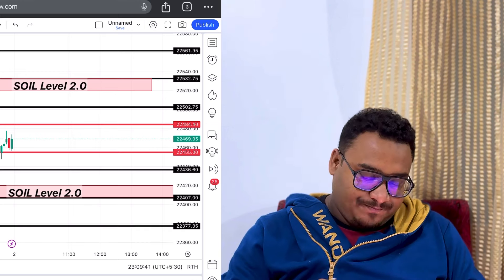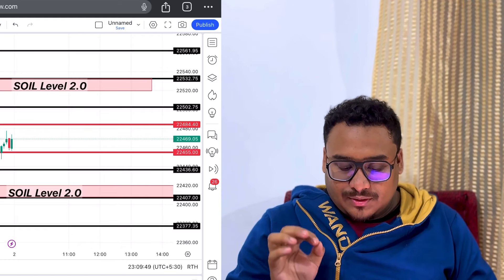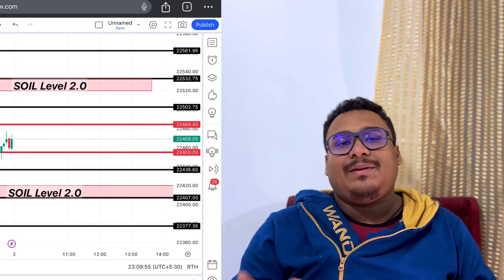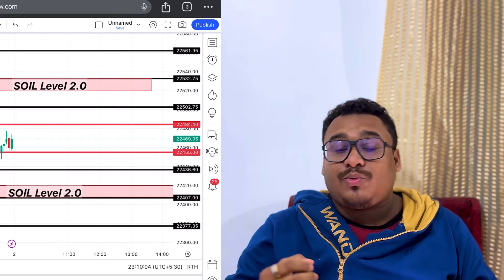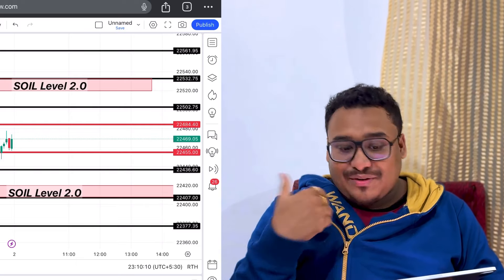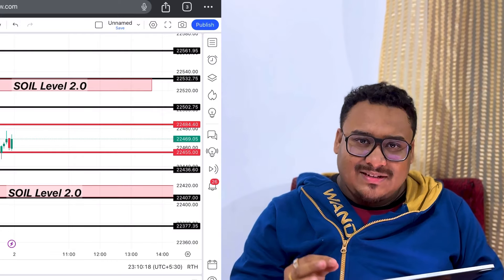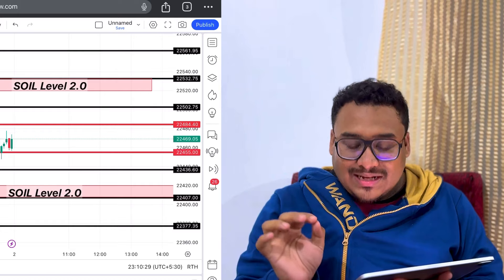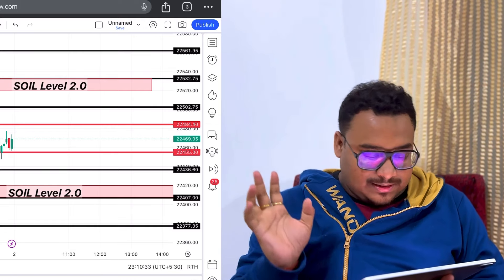TODAY MARKET ANALYSIS আৰু TOMORROW SUPER LEVEL / 2ND/ APRIL BY FinLAB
ADMISSION OPEN FOR OCTOBER  BATCH CONTACT AT THIS NUMBER-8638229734

BINARY ACCOUNT OPENING LINK🔗

/ finlab_trading_.  .

DM now Limited Seats

কেনেকৈ FinLAB Trading Course Join কৰিব পাৰি ?

Register & Pay:
Admission open for JulY

3 Month Course 20,000/-
(Full Course)

Or

Course Timing

Online Class : 7.00PM-9.00PM
Offline Class : 4PM-6PM

Alternate Days Class

I/We are not SEBI Registered Advisors. We don't provide any types of stock/derivatives/cash recommendations. This Youtube channel is purely for training and educational purposes. We shall not be responsible for your profit or loss. Please confirm with your investment advisor.

/ finlab_trading_.  .

Register & Pay:
FinLAB Course :
3 Month Course 20,000/-
(Full Course)
Or
Course Timing
Online Class : 7.00PM-9.00PM
Offline Class : 4PM-6PM
Alternate Days Class
👇🏻FinLAB👇🏻

     Link to Video:

* Countdown :

* Countdown Cinematic Trailer NoCopyrig..